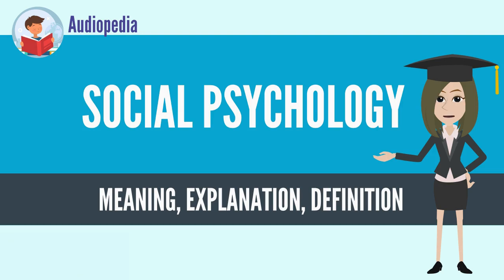What Is SOCIAL PSYCHOLOGY? SOCIAL PSYCHOLOGY Definition & Meaning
What is SOCIAL PSYCHOLOGY? What does SOCIAL PSYCHOLOGY mean? SOCIAL PSYCHOLOGY meaning - SOCIAL PSYCHOLOGY definition - SOCIAL PSYCHOLOGY explanation.

Social psychology is the scientific study of how people's thoughts, feelings, and behaviors are influenced by the actual, imagined, or implied presence of others.[1] In this definition, scientific refers to the empirical investigation using the scientific method. The terms thoughts, feelings, and behavior refer to psychological variables that can be measured in humans. The statement that others' presence may be imagined or implied suggests that humans are malleable to social influences even when alone, such as when watching television or following internalized cultural norms. Social psychologists typically explain human behavior as a result of the interaction of mental states and social situations.

Social psychologists examine factors that cause behaviors to unfold in a given way in the presence of others. They study conditions under which certain behavior, actions, and feelings occur. Social psychology is concerned with the way these feelings, thoughts, beliefs, intentions, and goals are cognitively constructed and how these mental representations, in turn, influence our interactions with others.

Social psychology traditionally bridged the gap between psychology and sociology. During the years immediately following World War II there was frequent collaboration between psychologists and sociologists.[2] The two disciplines, however, have become increasingly specialized and isolated from each other in recent years, with sociologists focusing on "macro variables" (e.g., social structure) to a much greater extent than psychologists.[citation needed] Nevertheless, sociological approaches to psychology remain an important counterpart to psychological research in this area.

In addition to the split between psychology and sociology, there has been a somewhat less pronounced difference in emphasis between American social psychologists and European social psychologists. As a generalization, American researchers traditionally have focused more on the individual, whereas Europeans have paid more attention to group level phenomena (see group dynamics).[3]
Source: Wikipedia.org